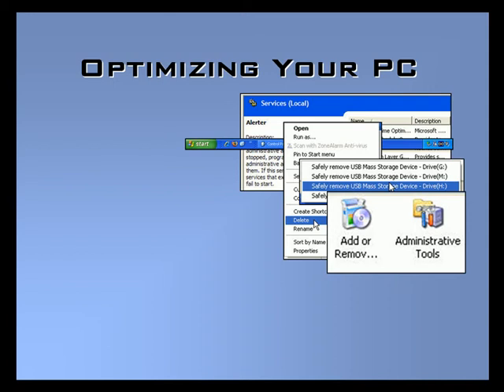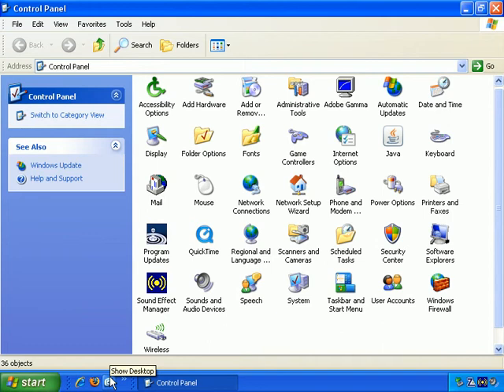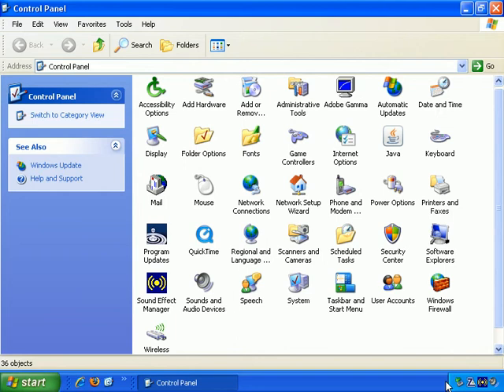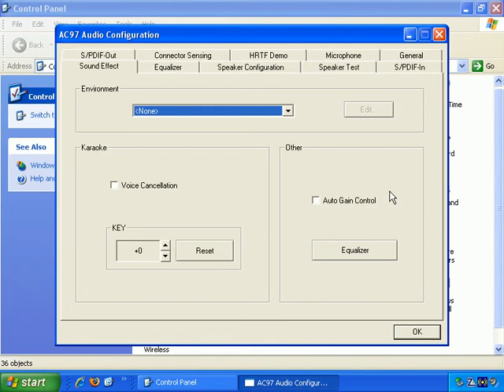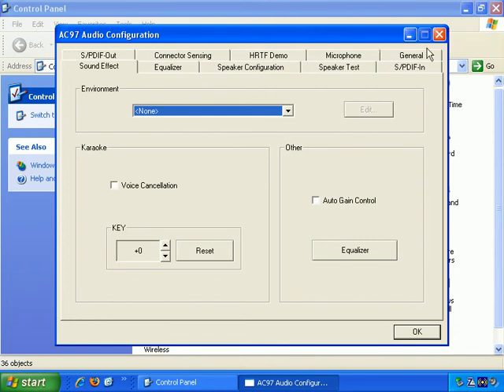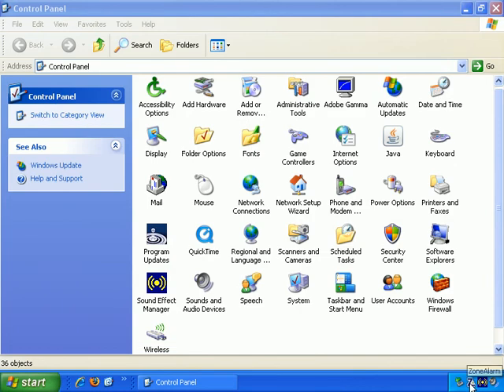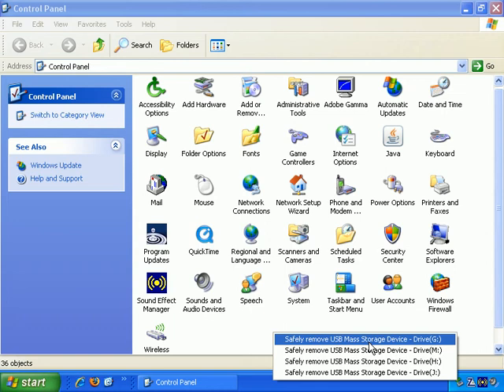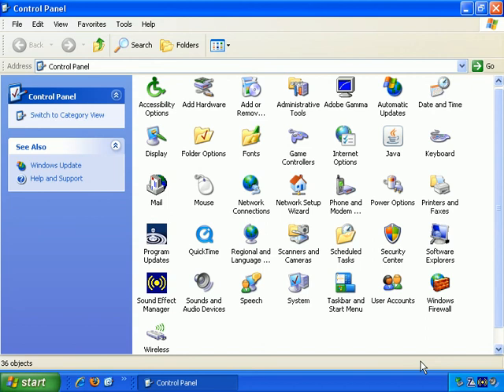How To Optimize Your PC - How To Remove Non-Essential Items From Your Task Bar